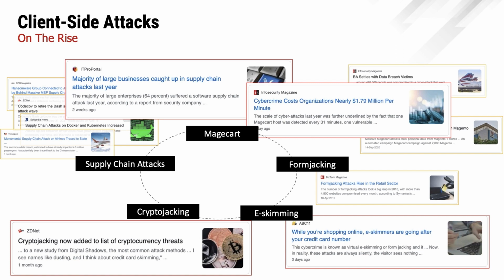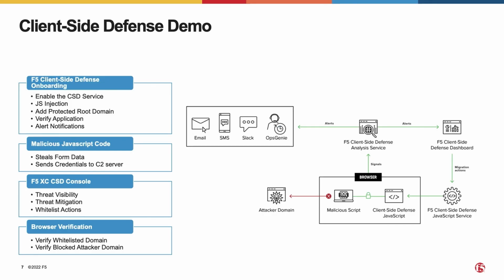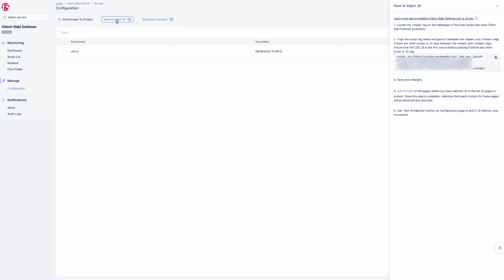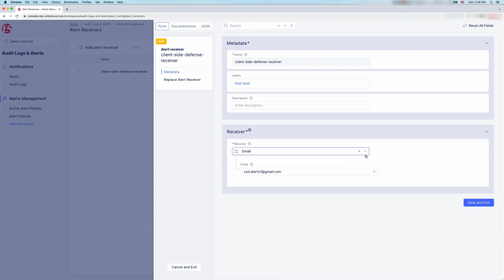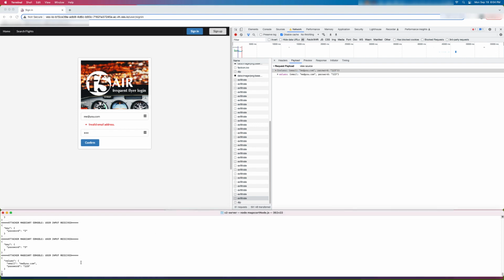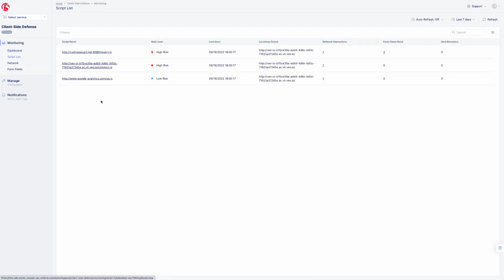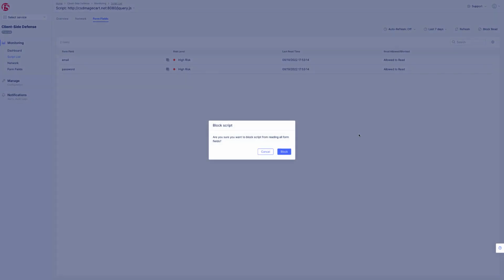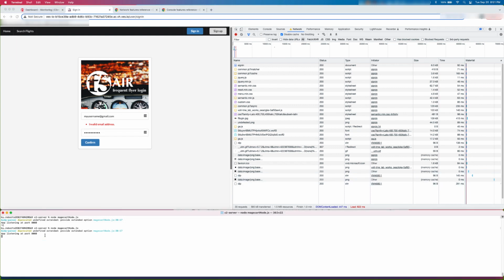Introduction to F5 Distributed Cloud Client Side Defense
In this video, Kyle Roberts, a senior technical marketing engineer at F5, introduces the F5 Distributed Cloud Client-Side Defense. He explains its purpose, significance, and the challenges it addresses in cybersecurity. The demonstration highlights how this solution enhances client-side protection and mitigates risks. Join us to learn about the innovative approaches F5 employs to secure client interactions in the cloud.